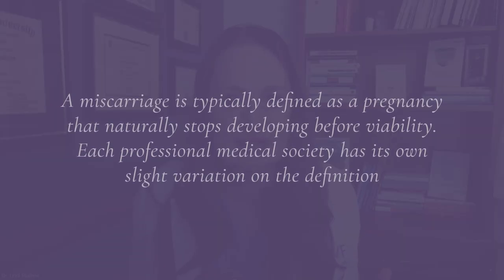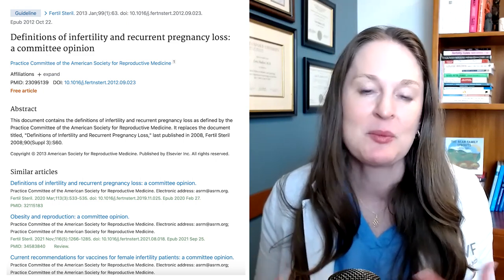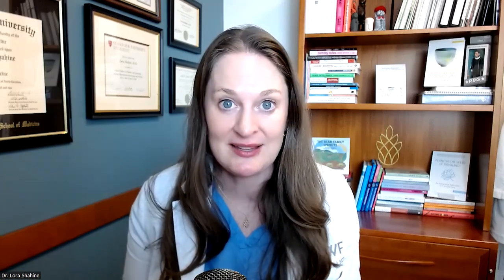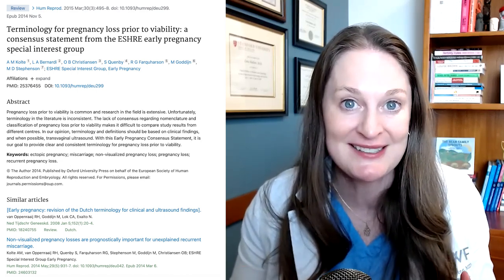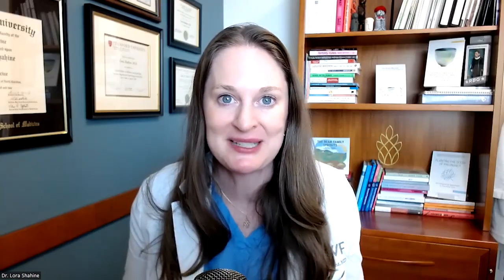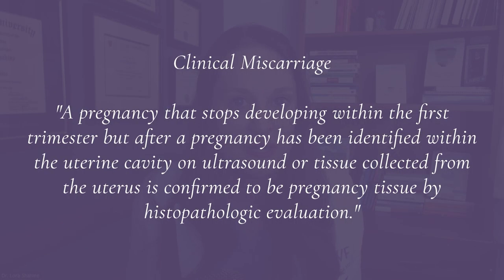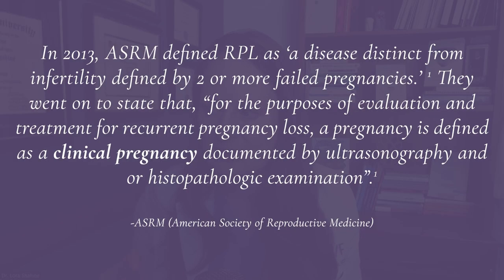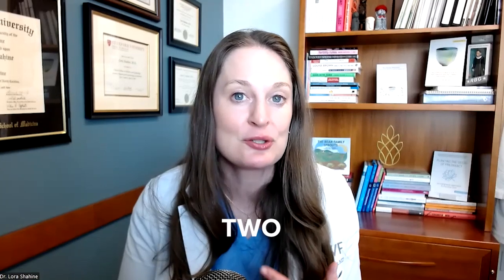Definitions of Miscarriage and Recurrent Pregnancy Loss May Surprise You But Matter Dr Lora Shahine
In this YouTube video we explore the topic of miscarriage, providing an understanding of their definitions and types. We'll discuss medical definitions from reputable organizations and distinguish between biochemical and clinical miscarriages. We cover the causes and recurrent miscarriages, highlighting the embryo's role. We touch on ectopic and molar pregnancies, clarify the medical terminology around abortion, and explain different types of miscarriages. We'll address potential triggers related to medical bills and conclude with valuable resources like my "Not Broken" book and my weekly fertility newsletter!

🖤 Listen to my PODCAST Baby or Bust anywhere you listen to podcasts

Chapters
0:00 Intro
0:44 Welcome message
1:07 Not broken Amazon Book
1:39 What is a miscarriage
1:57 American Society of Reproductive Medicine definition of miscarriage
2:26 American Collage of Obstetricians and Gynecologists definition of miscarriage
2:35 European Society of Human Reproduction and Embryology definition of miscarriage
2:58 Royal College of Obstetricians and Gynecologists definition of miscarriage
3:24 Definition of miscarriage within miscarriage
3:40 Biochemical Miscarriage
4:10 Clinical Miscarriage
5:37 What causes a miscarriage
5:54 Definition of recurrent miscarriage
6:35 American Society of Reproductive Medicine definition of miscarriage (2013)
7:44 American Society of Reproductive Medicine definition of miscarriage (2020)
8:35 Miscarriage issues are with the embryo and not the people
9:10 Two other types of early pregnancy loss
9:31 Ectopic pregnancy
10:01 A molar pregnancy
10:46 Clarifying abortion in medical terms
12:09 A threatened abortion
12:50 A missed abortion
13:23 A spontaneous abortion
13:44 A complete abortion
14:15 Patients seeing abortion on medical bills can be triggering
14:55 Video overview
15:08 My recourses
15:25 Not broken Amazon Book
15:40 Weekly fertility newsletter
15:45 Outro